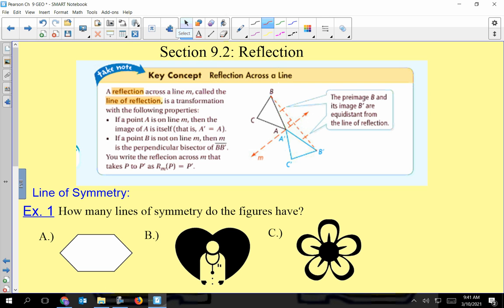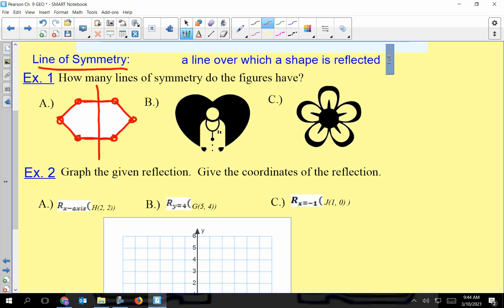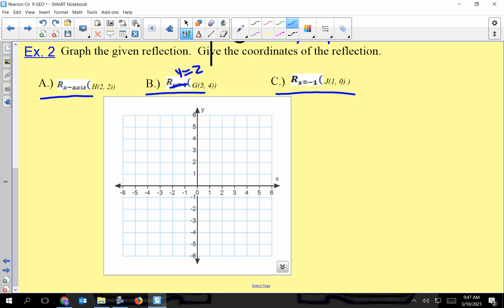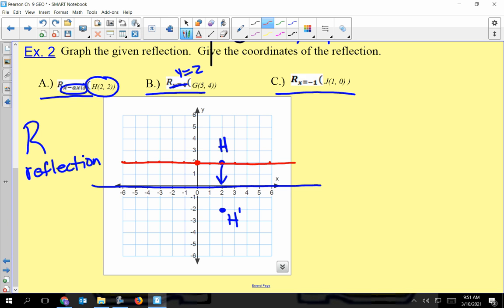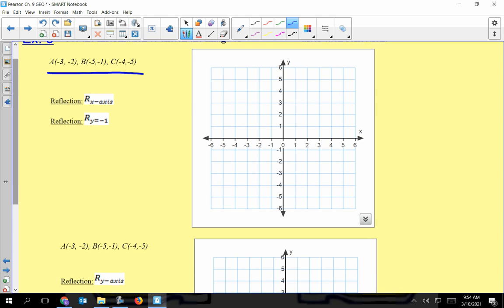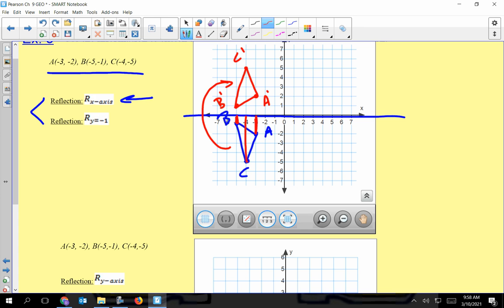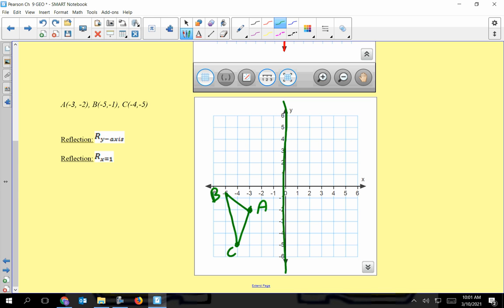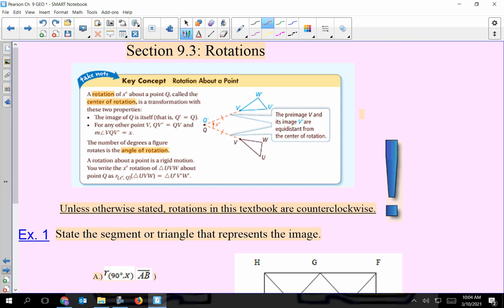Geometry 9 2 video notes